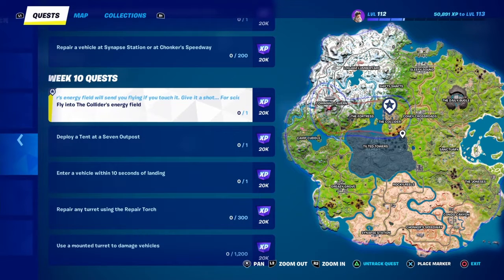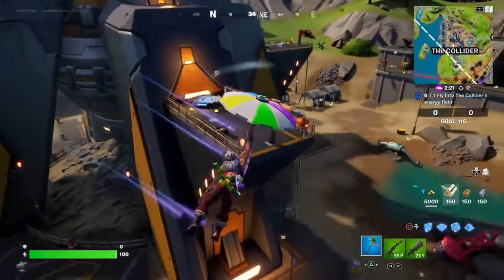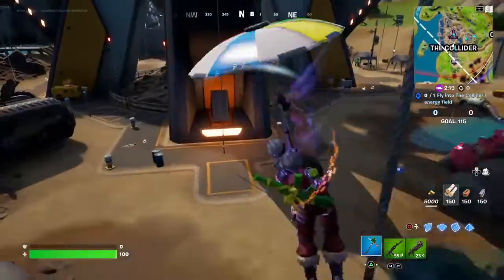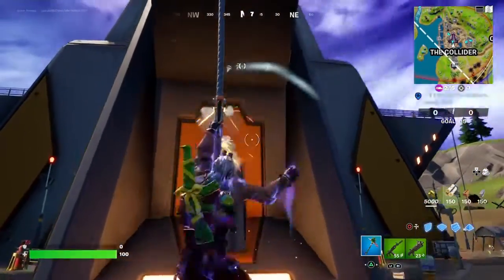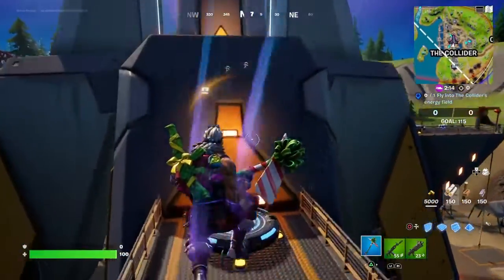Fortnite Collider Quests Week 10!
How to Fly into The Collider's energy field.
How to Repair any turret using the Repair Torch (0/300)
How to Use a mounted turret to damage vehicles Fortnite Quest Challenge
Mounted Turret location fortnite.  Where to find mounted turret in fortnite.  Easy how to. Chapter 3 Season 2 Week 10.

0:00 Intro
0:20 Fly into The Collider's energy field
0:53 Repair any turret using the Repair Torch
1:39 Use a mounted turret to damage vehicles
2:20 Peace